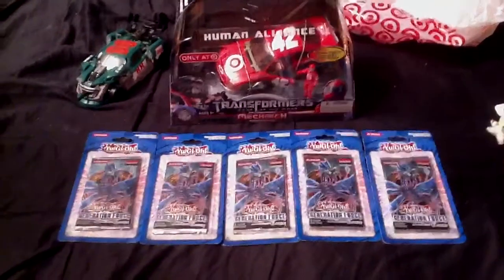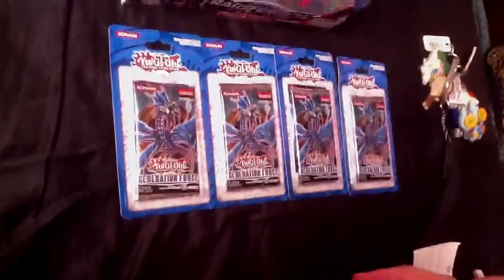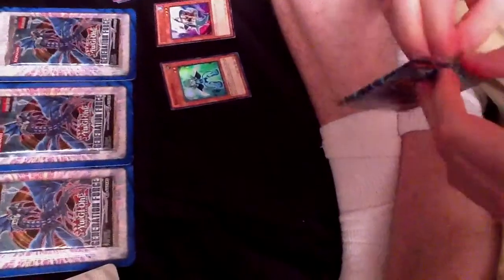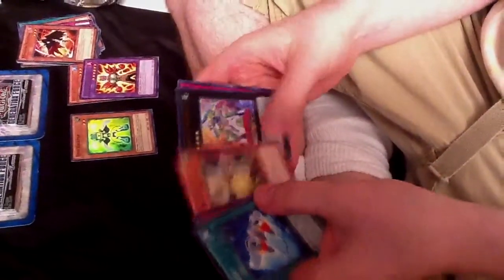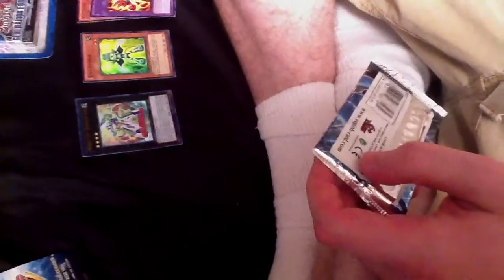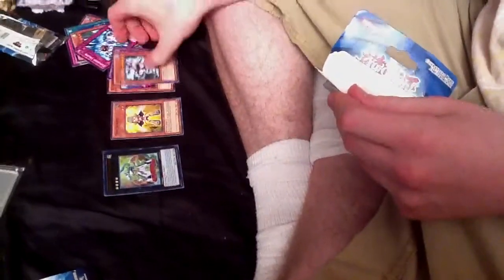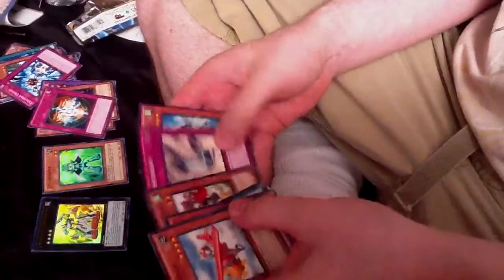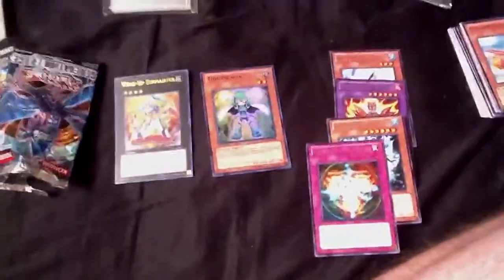Generation Force Pack Opening! XYZ! Holos!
Everything's for trade. You can trade with me through Pojo.